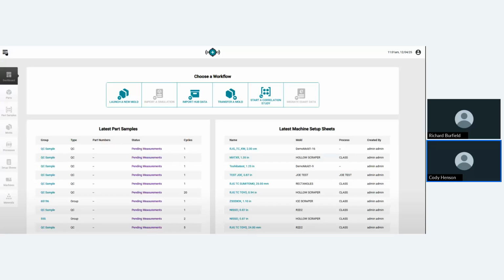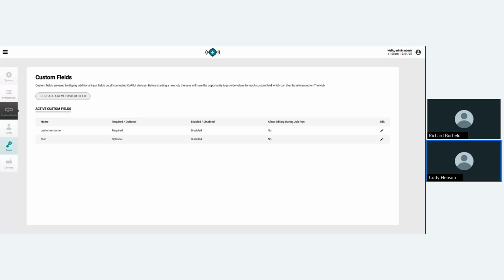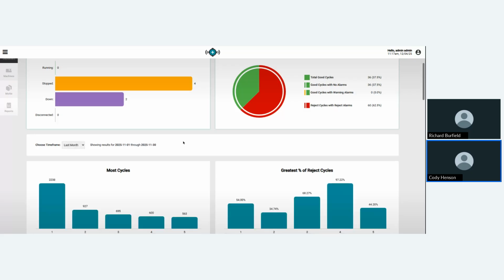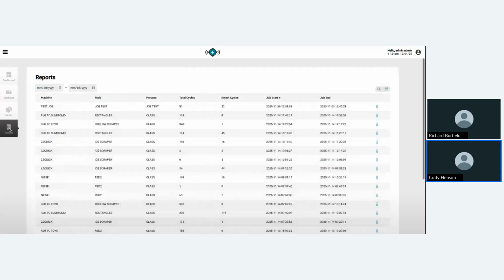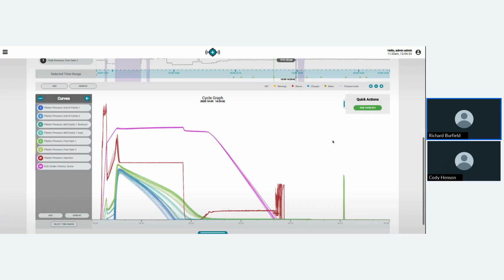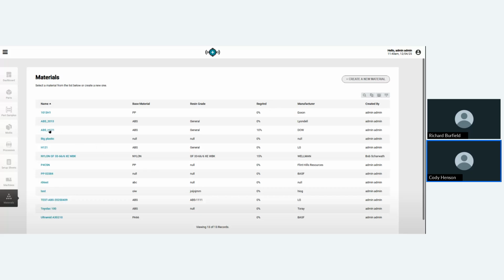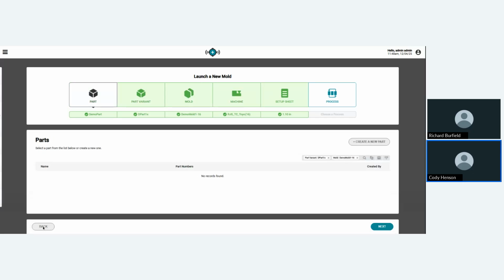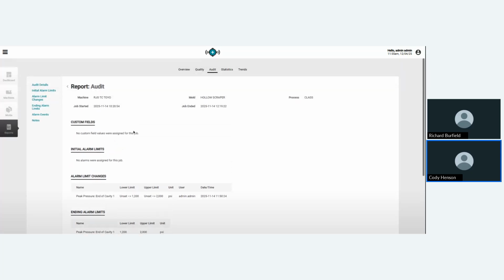Getting the Most out of CoPilot and Hub: Monitoring, Reporting, and Process Development - Day 3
In the final session of our three-day series, trainers Cody Henson and Rich Burfield guide you through the Hub—the central data engine behind CoPilot. Learn how the hub stores, organizes, and analyzes job data, enabling smarter decisions and stronger process control across your molding operations.

✔️ Overview of Hub navigation & settings
✔️ Managing software updates, devices, and user roles
✔️ Understanding Process Monitoring for real-time shop-floor visibility
✔️ How to access and interpret Reports, Trends, Alarms & Statistics
✔️ Multi-job reporting and analyzing cycle-to-cycle differences
✔️ Exporting data (CSV or job data ZIP) for troubleshooting or audits
✔️ Creating a machine, mold, material, and process database
✔️ Launching new molds, transferring processes, and importing data
✔️ Running correlation studies and quality measurements
✔️ Best practices for building a robust, reliable system

This session ties together the CoPilot + Hub ecosystem and demonstrates how data flows from the machine to long-term, accessible storage in the Hub.